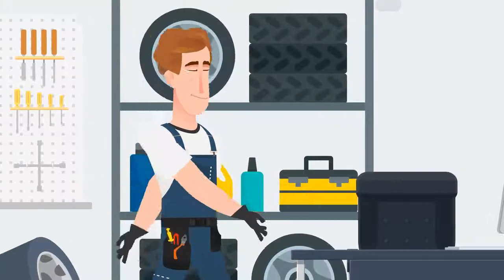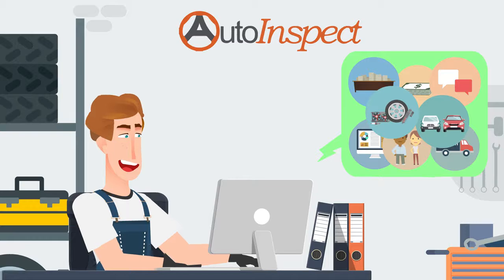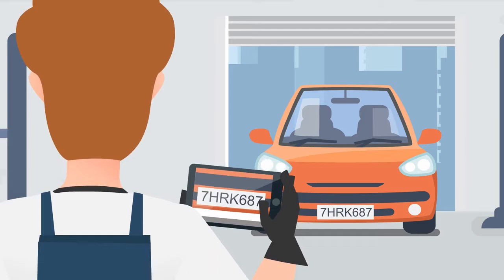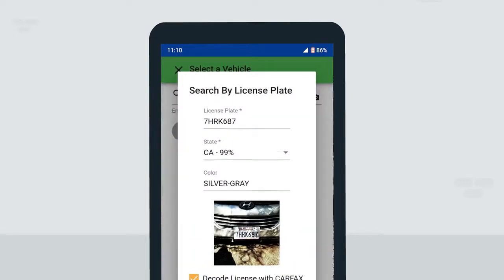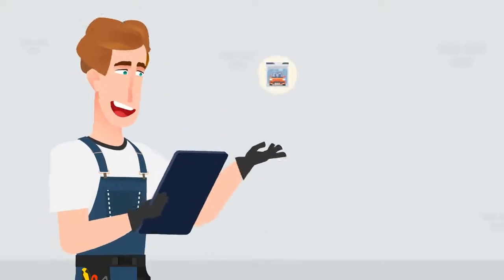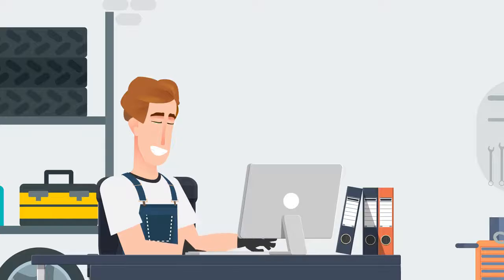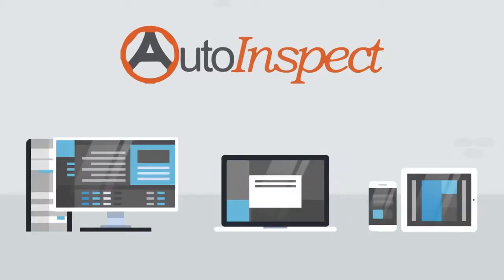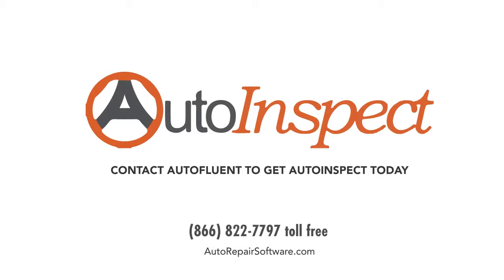AutoInspect Mobile Digital Vehicle Inspections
Introducing AutoInspect, by AutoFluent!
AutoInspect allows Android, iOS, Windows, and Mac OS devices to complete vehicle inspections with pictures, videos, and more!

Features like License plate image recognition (no typing!), VIN barcode scanning, CARFAX(R) decoding, and customer information lookup with WhitePages(R) improve and speed up your workflow. Emailing, texting and attaching pics and videos keeps everyone informed. Take a look at this video to learn how to use AutoInspect and about what this powerful tool can do for you!